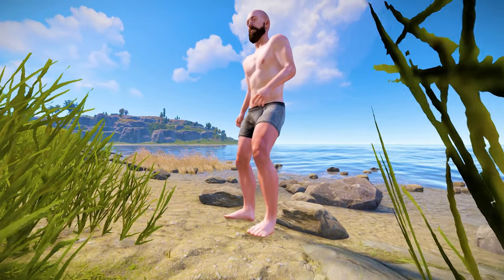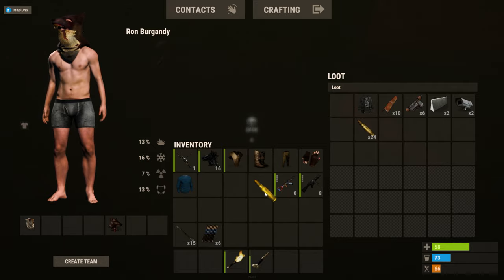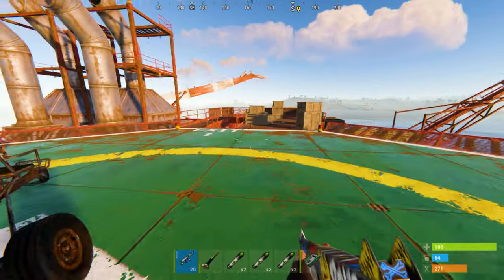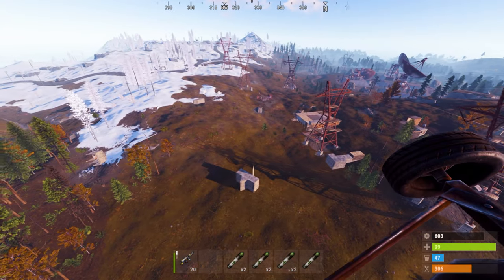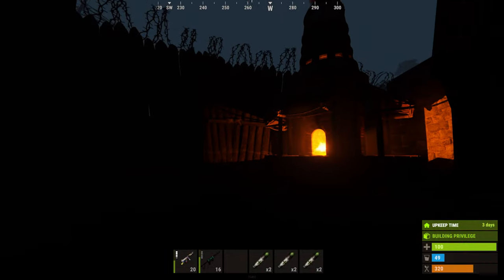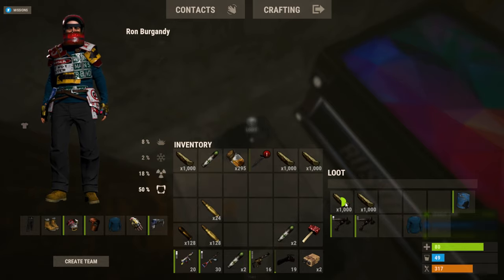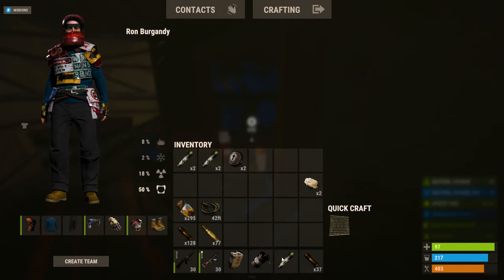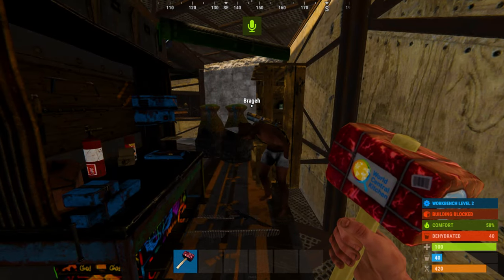I build an OP Solo base & got LOADED!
I managed to get a full box of comps and a full box of guns as a SOLO!! Had tons of fun making this one & I hope you all enjoy it too!!

If you enjoyed any of this please hit the sub/like. They all make a difference!!

Big shout out to everyone hitting the comments, likes & subs!!